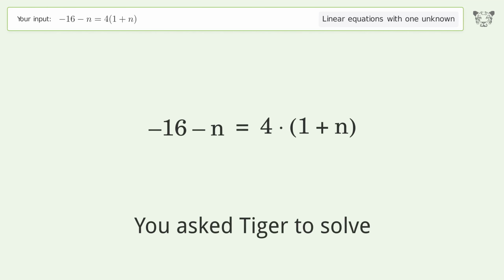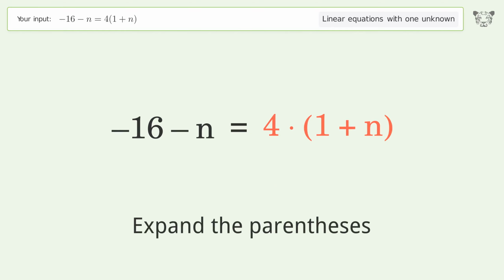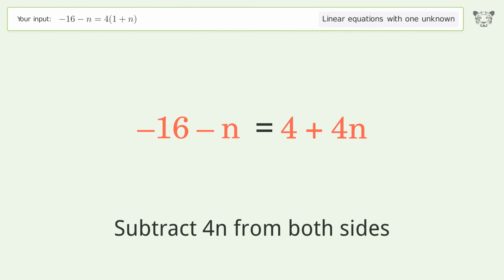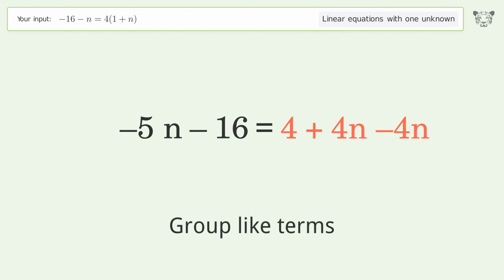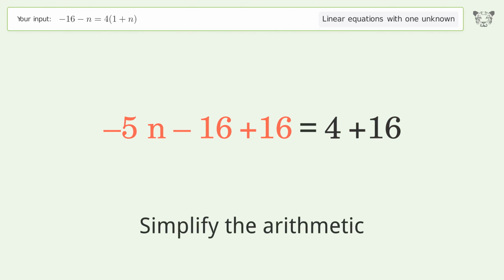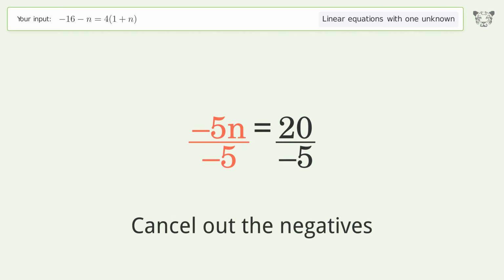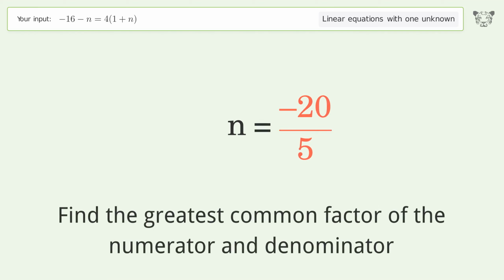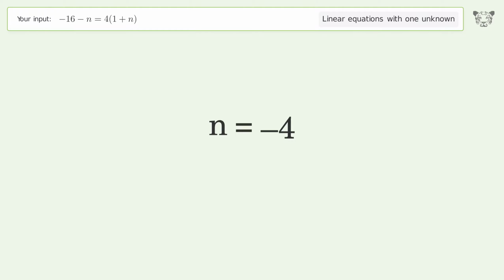Solve -16-n=4(1+n): Linear Equation Video Solution | Tiger Algebra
Struggling with -16-n=4(1+n)? Watch our step-by-step video on Tiger Algebra to master this linear equation effortlessly.